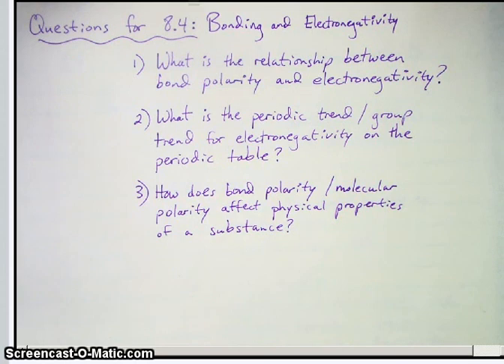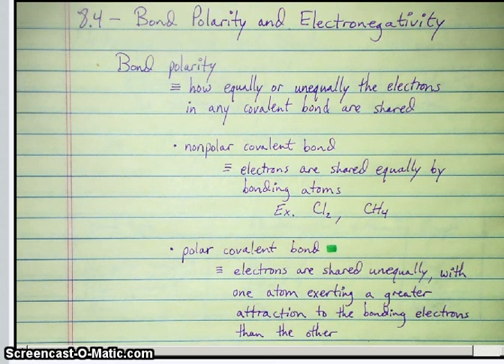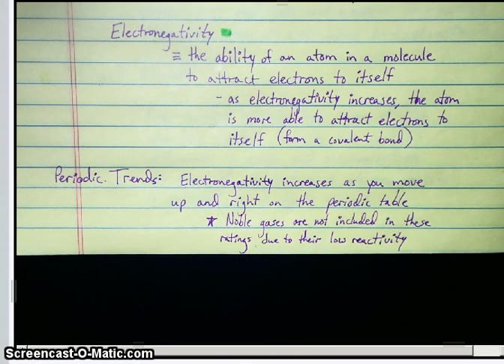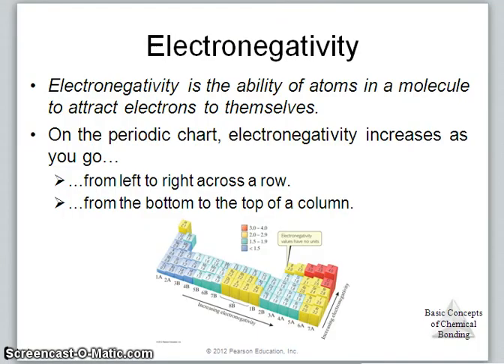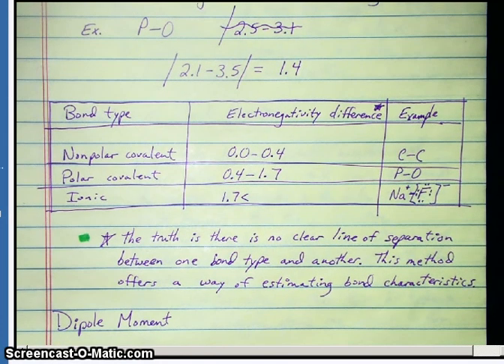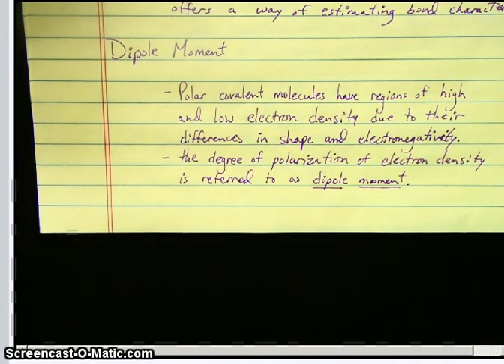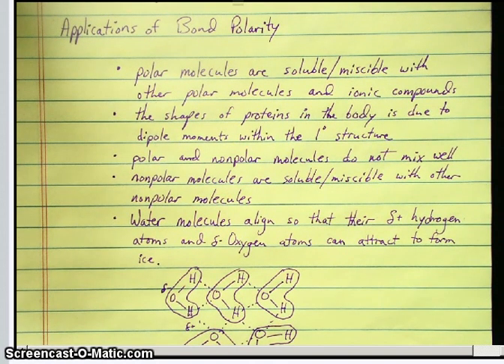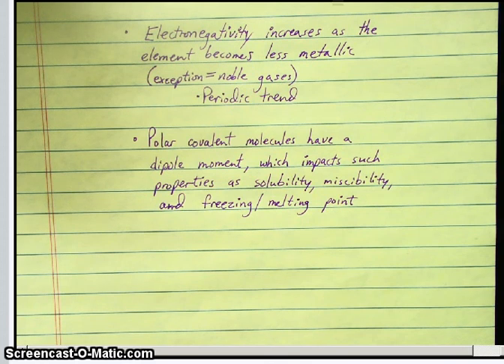Ch 8 4 NN 3 Part 1 of 1